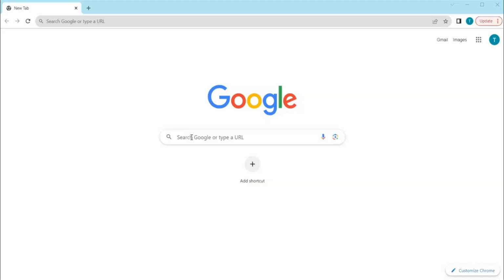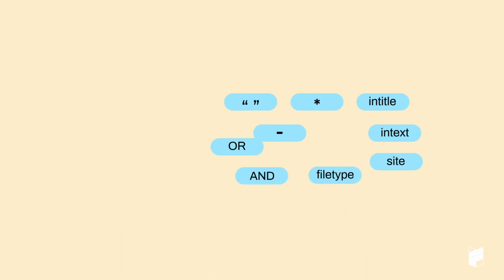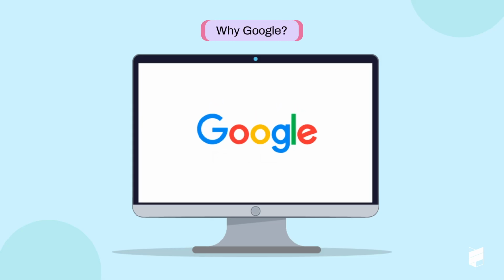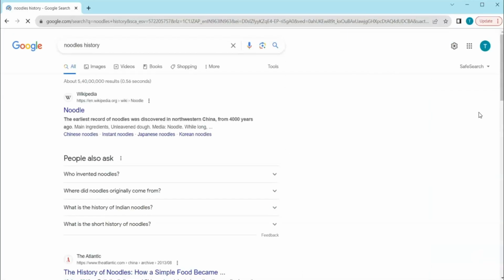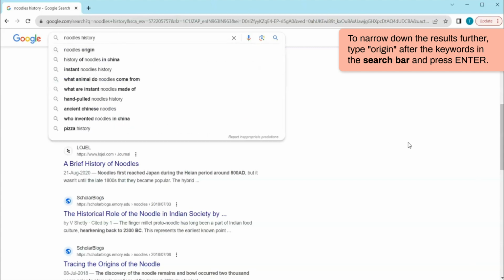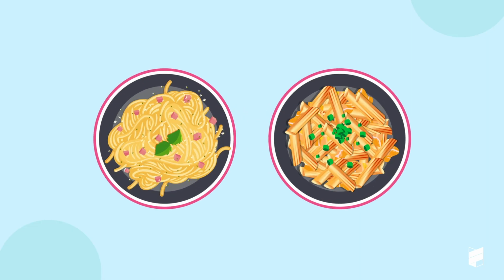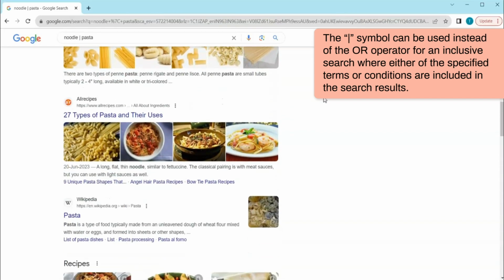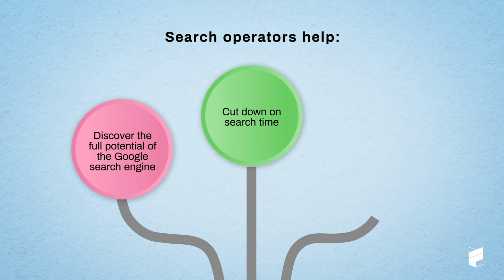30 Basic Search Operators